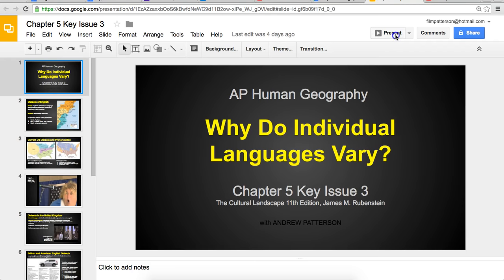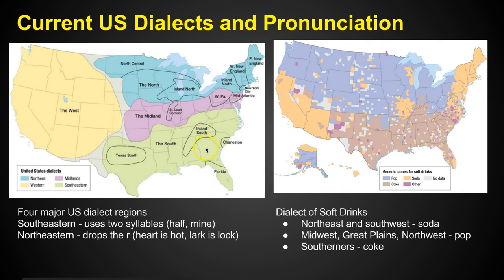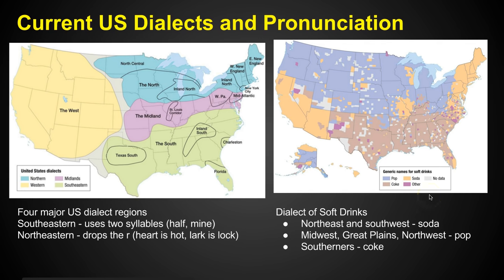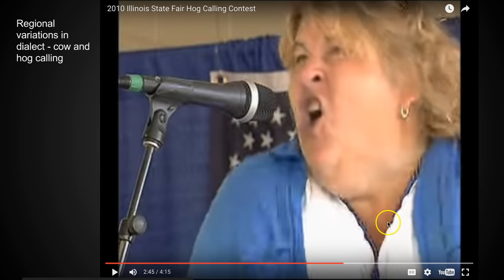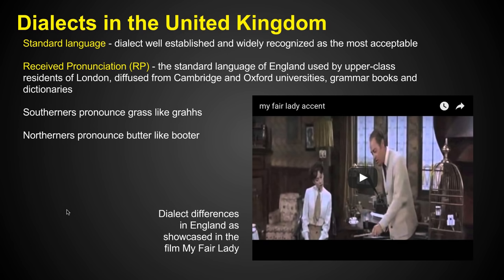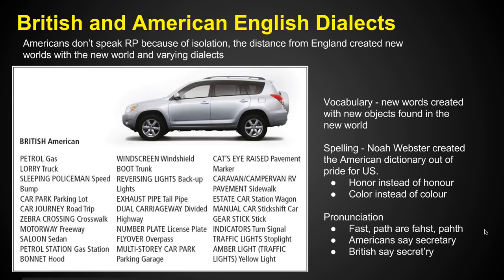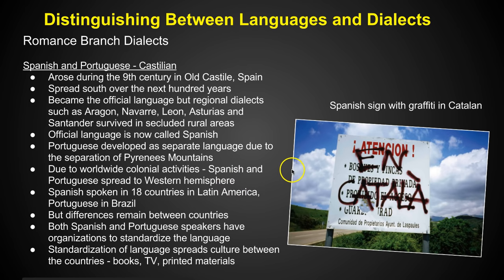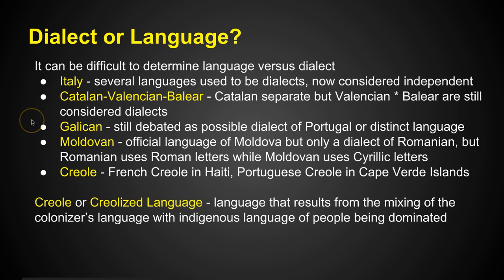Chapter 5 Key Issue 3 - Language - AP Human Geography